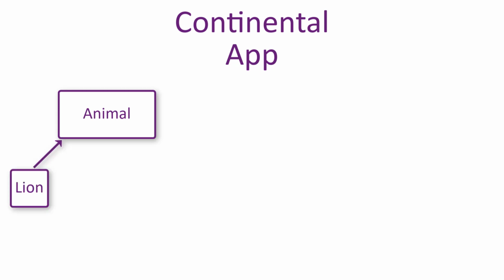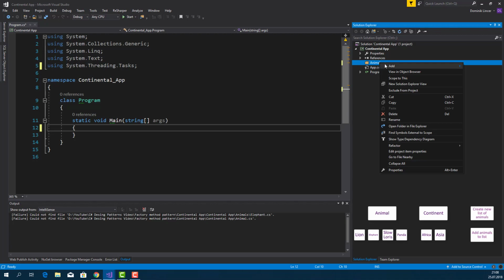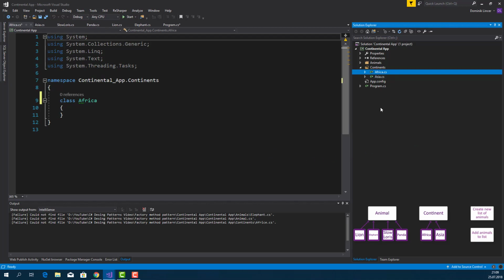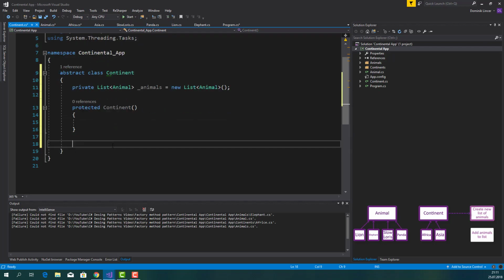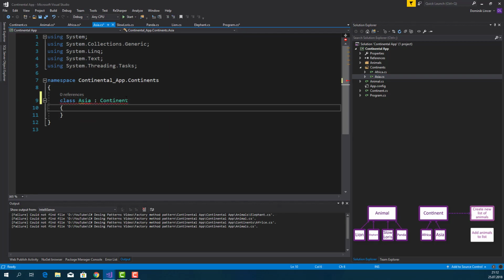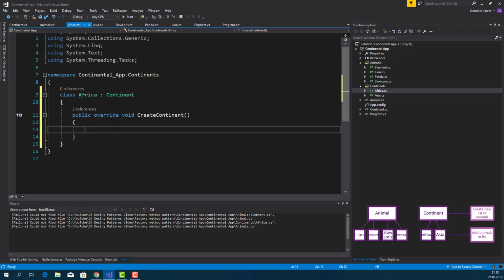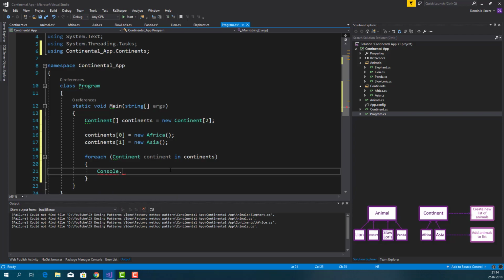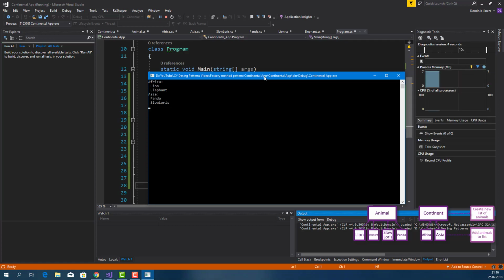Factory Method Pattern - Design Patterns in C#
Factory Method Pattern is mainly about giving creational details to derived classes of a superclass. It defines a separate operation for creating an object (factory method).